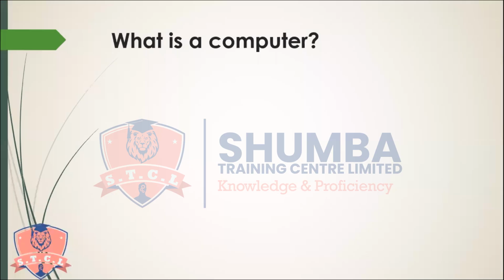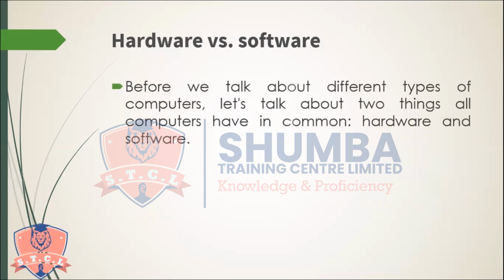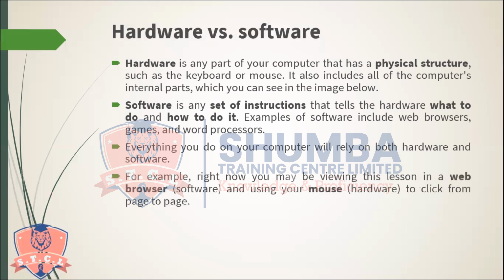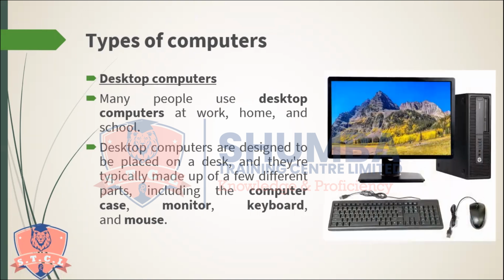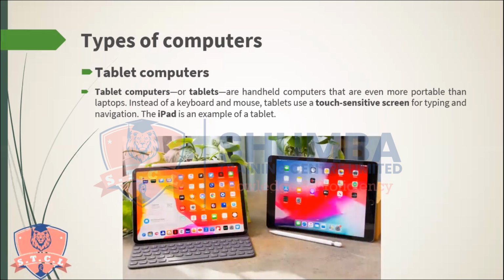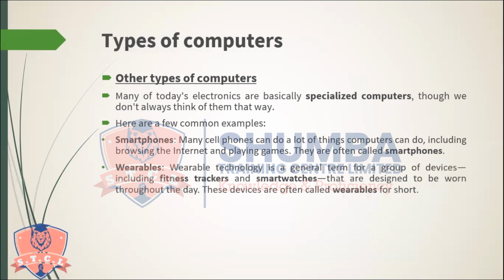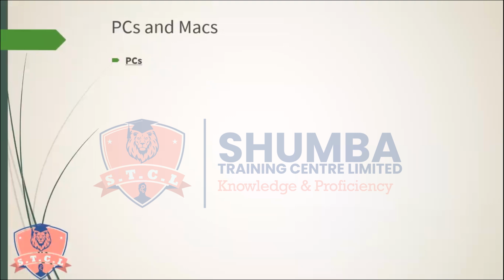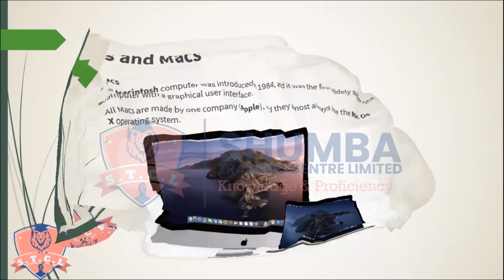0.3 What is a Computer?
WELCOME TO THE ICT COMPUTER SKILLS COURSE.
This Lecture 0.3 and we are looking at What is a Computer?

This lecture and course is brought to you courtesy of Shumba Training Centre Limited. The Course Instructor is Mr. Wata Jeremiah, the Digital Marketing and Sales Expert.

SHUMBA TRAINING CENTRE LIMITED - "Knowledge and Proficiency"